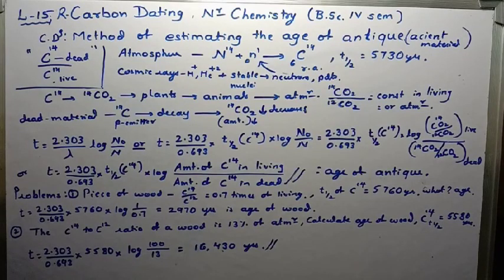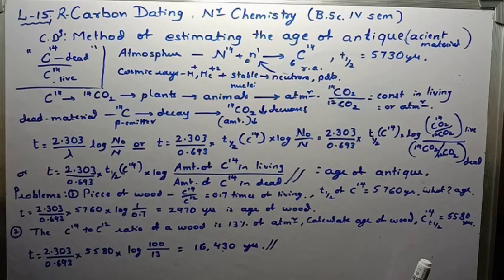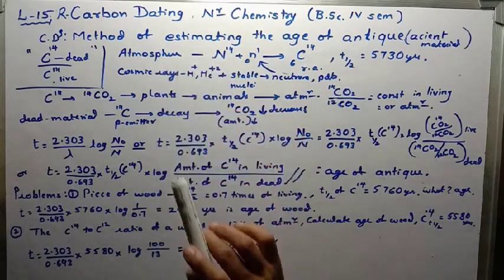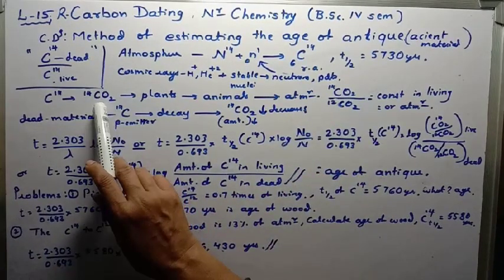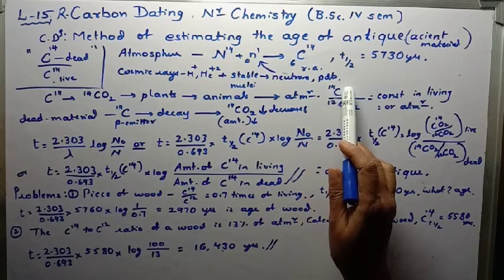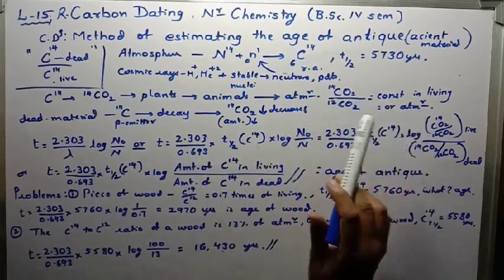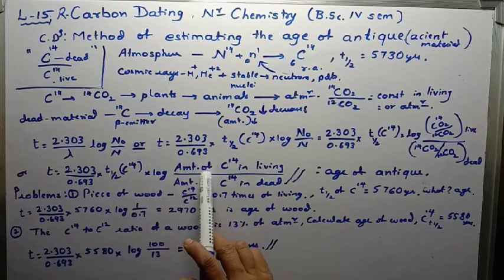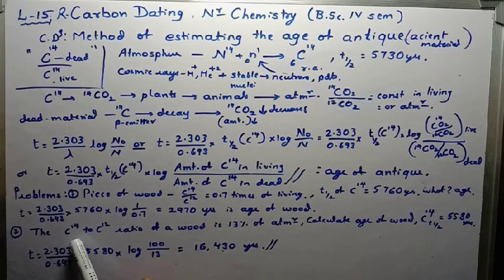BSc IV sem Nuclear Chemistry L-15